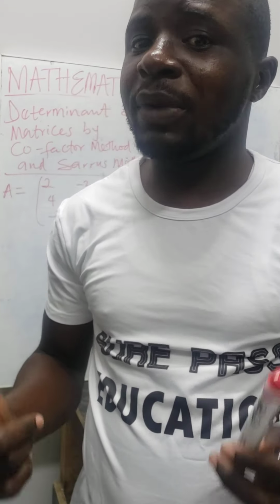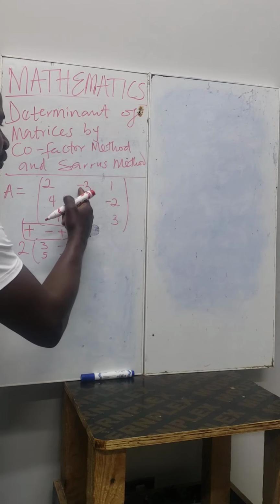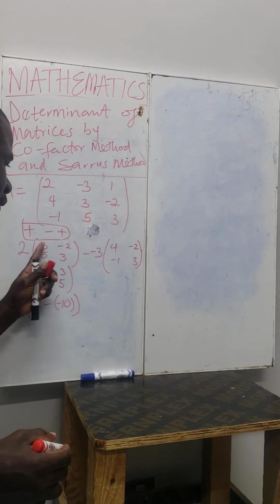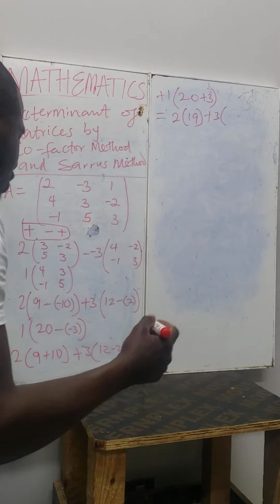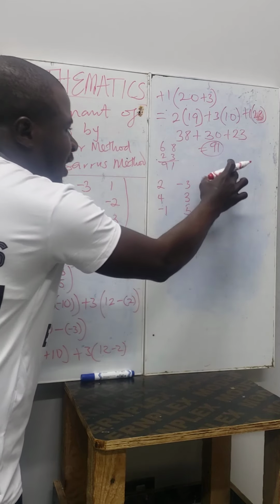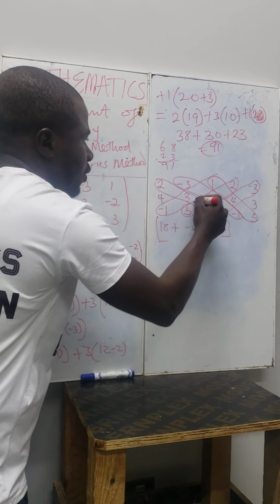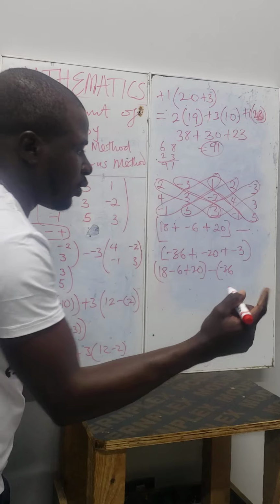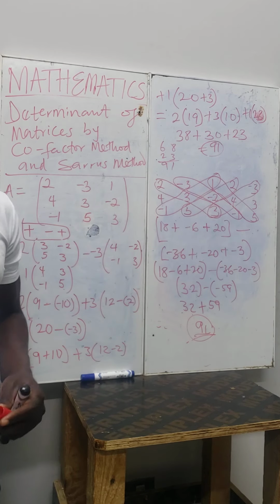determining the determinant of 3 by 3 matrix by applying co-factor method and sarrus method